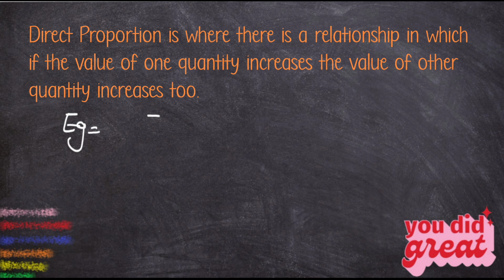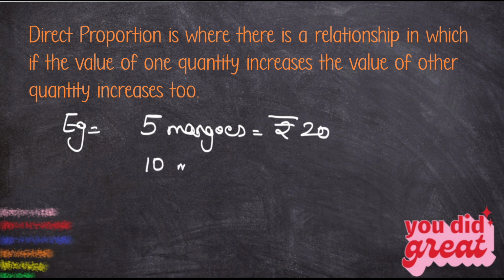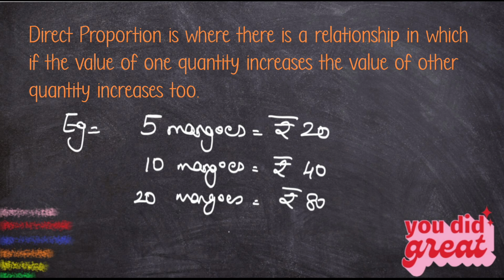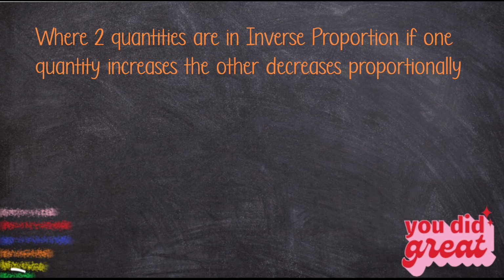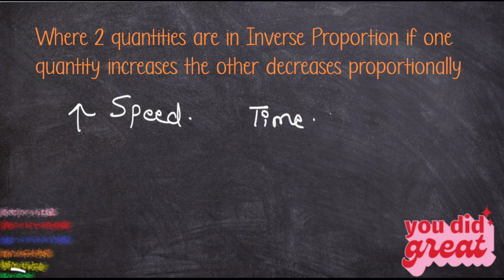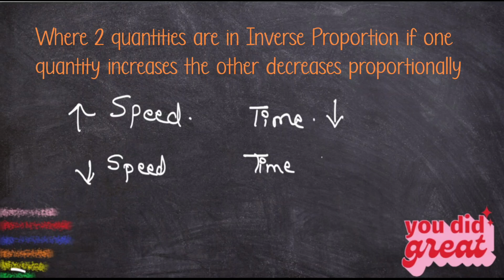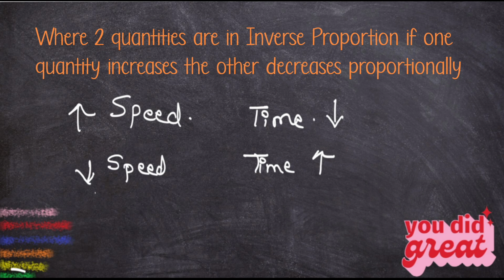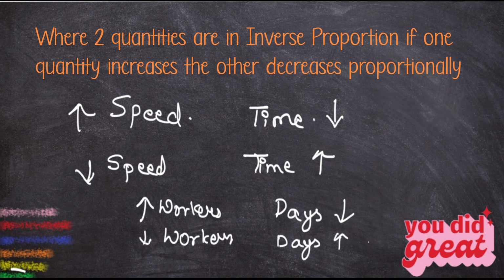What is Direct and Indirect Proportion? Simple and Easy to Understand Meaning | Anjusha Miss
Learn Direct and Inverse Proportion in a simple and easy way! 🌟 In this video, we explain the meaning, rules, and examples of direct proportion and inverse (indirect) proportion step by step. Perfect for school students, competitive exams, and anyone wanting to strengthen their math basics.

🔹 What you’ll learn in this video:
✔️ Concept of Direct Proportion (with examples)
✔️ Concept of Inverse/Indirect Proportion (with examples)
✔️ How to identify proportion in word problems

This video will help you score better in exams and build a strong foundation in mathematics.

🔗👉🏻👉🏻👉🏻Link for Wireless Noise Reduction Microphone used for video: